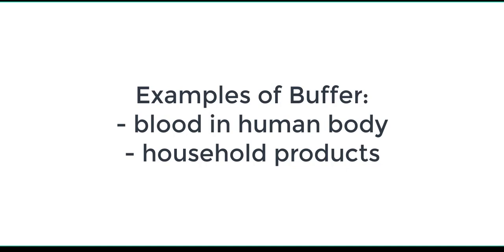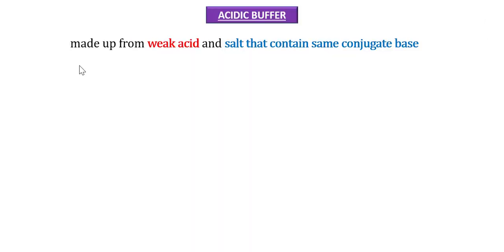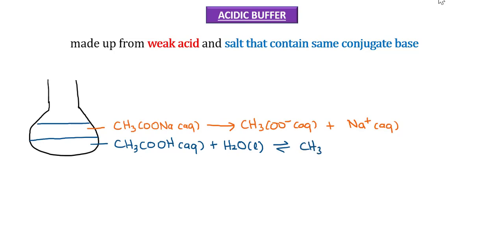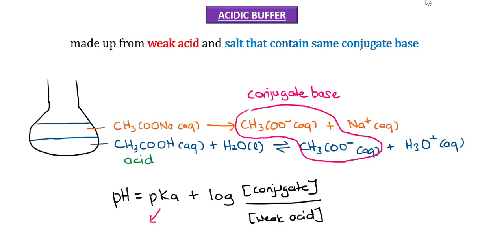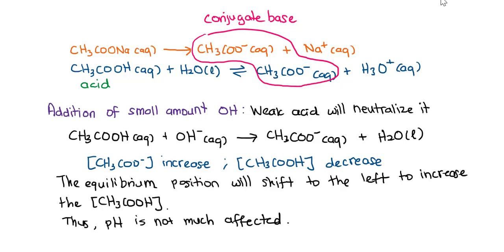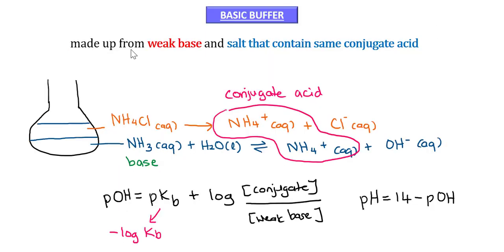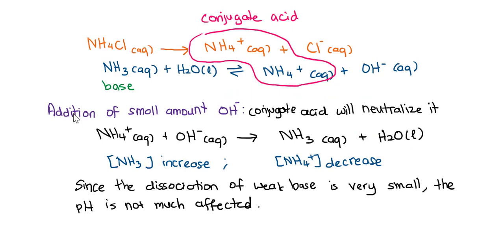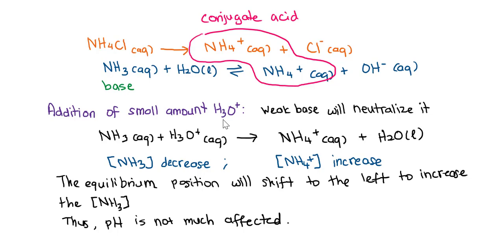7.1: Acids and Bases (Buffer Solution)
Learning Outcomes:
Define buffer solution.
j) Describe how a buffer solution controls its pH.
k) Write the Henderson-Hasselbalch equation for a given buffer solution.